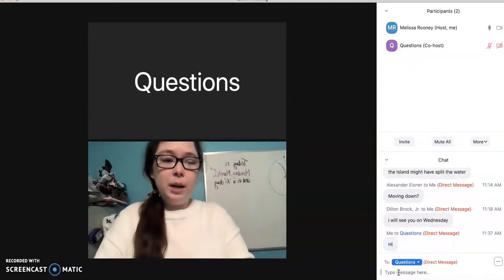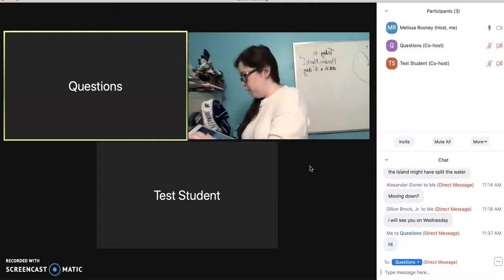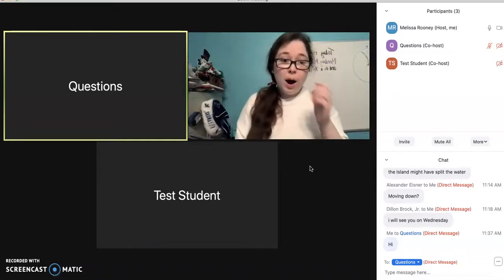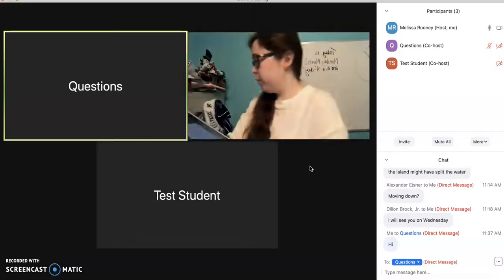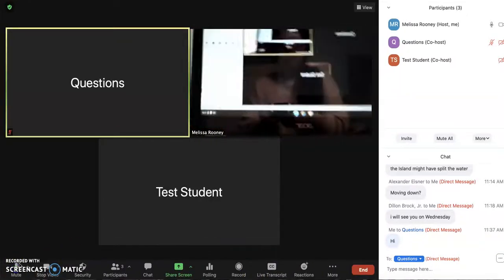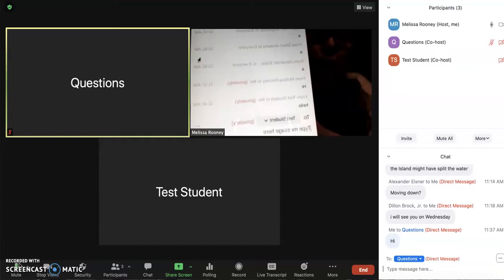How to rename yourself on Zoom when Cohosting to Keep Chat Private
Tips for co-hosting with yourself to help keep the chat organized by renaming your "co-host" accounts